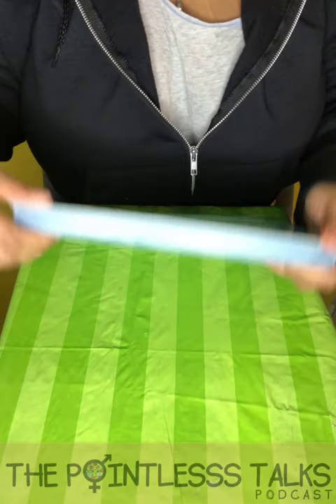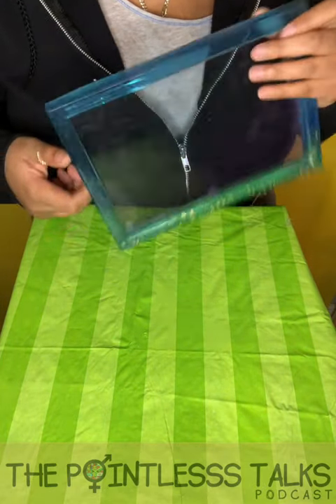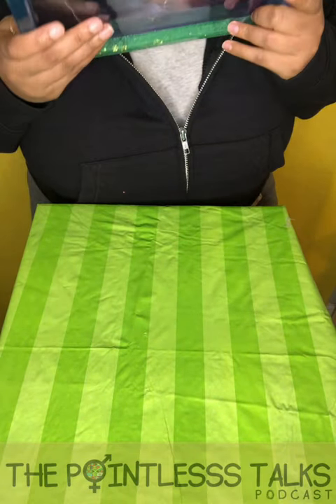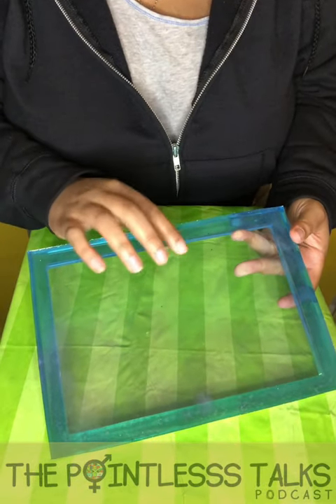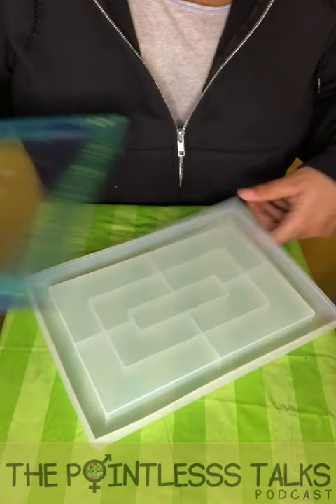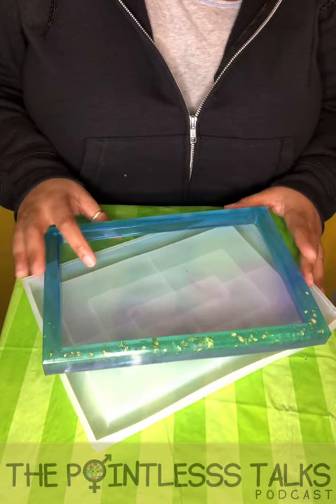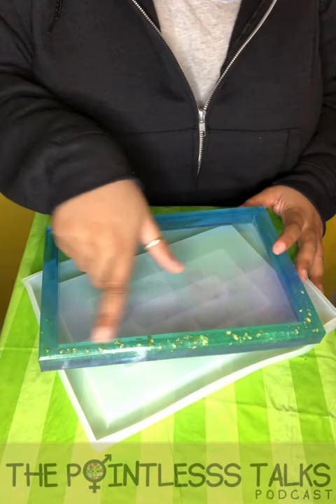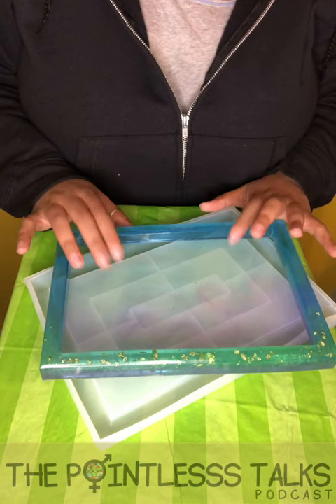Unmolding 13: Is you rollin?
Our first rolling tray!!! (After it settled over night it flattened on it’s own lol) this can also be used as a jewelry or trinket tray.

And more...